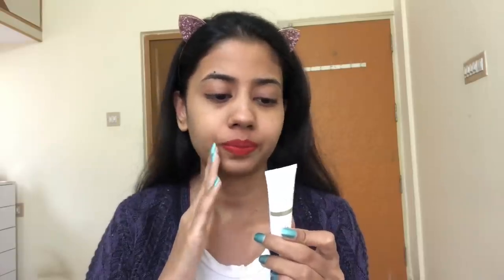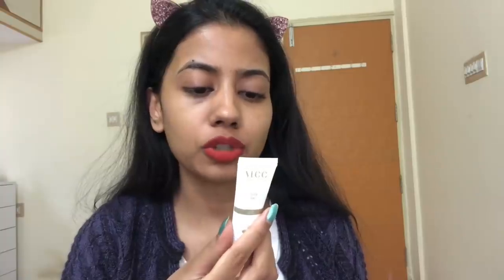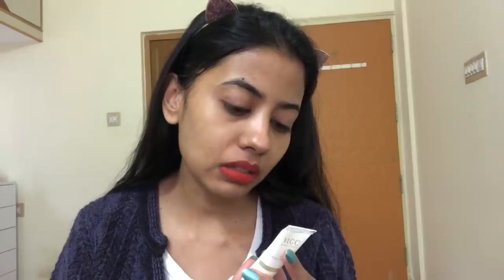How to Do a Professional Facial in 20mins for Rs250.!!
Hi Lovelies.!! I hope this Video helped you and I hope guys like it.!!! ❤

•Stay Quirky Liquid Lipstick, Orange - You Glad To See Me 21 (4.5 ml)